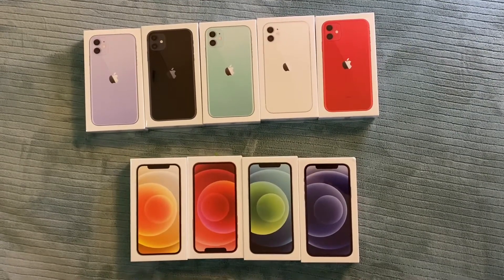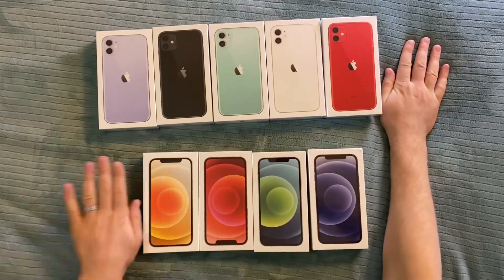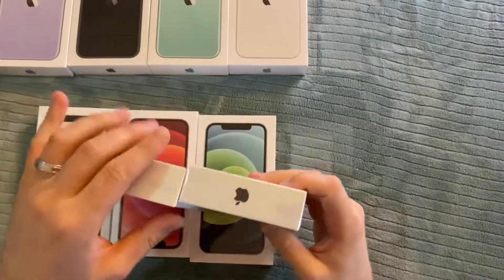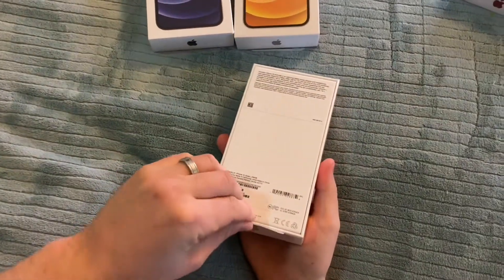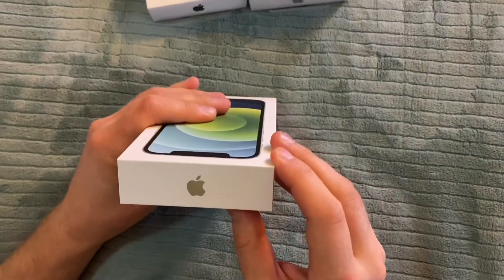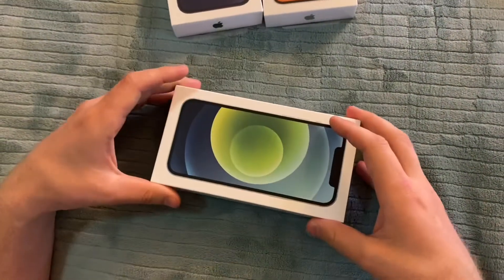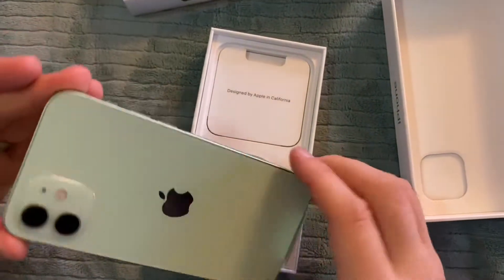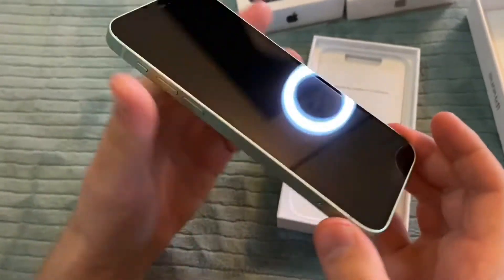iPhone 12 Green - quick unboxing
Unboxing iPhone 12 Green
Comes in 64/128/256GB
Really Cute Color